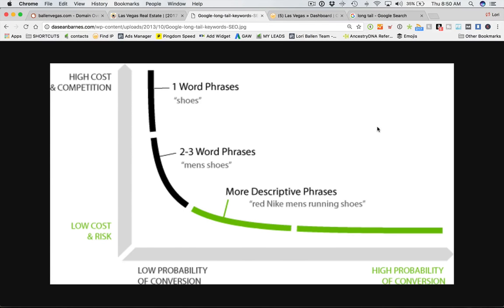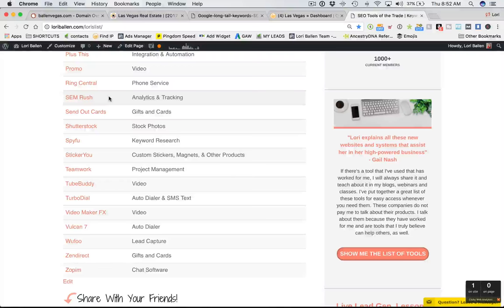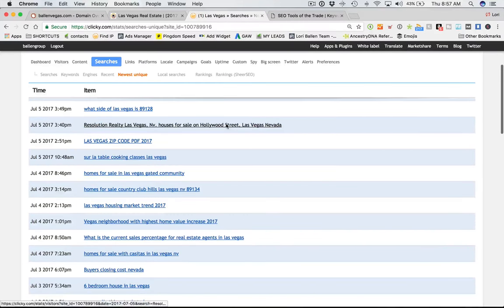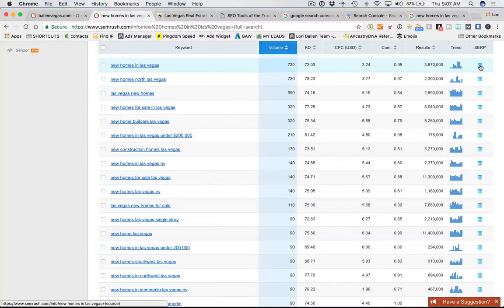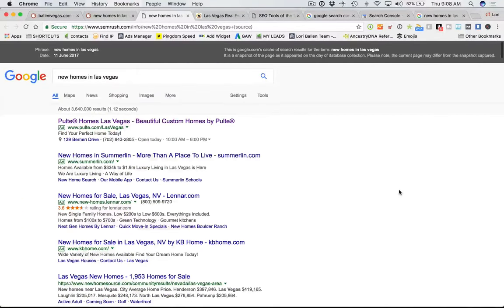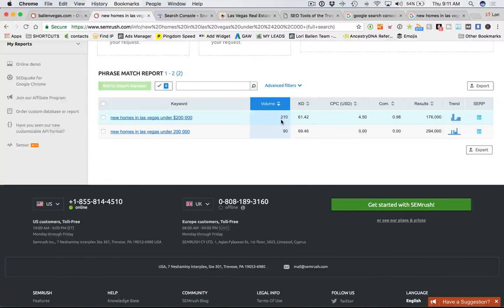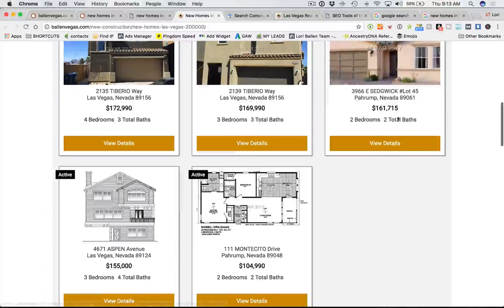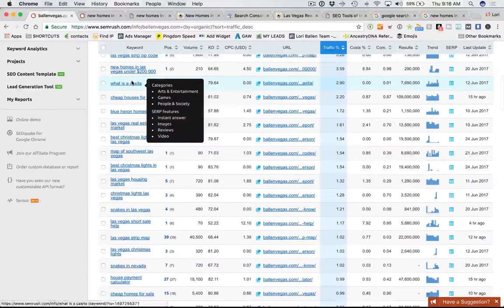How to do Long Tail Keyword SEO and Long Tail Keyword Research [28:30]